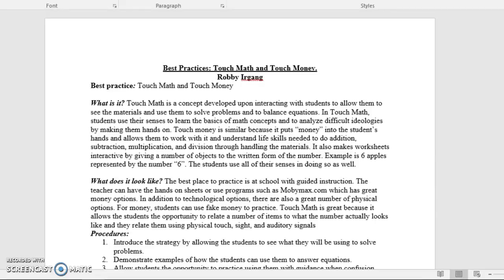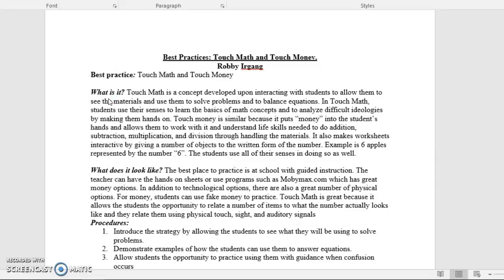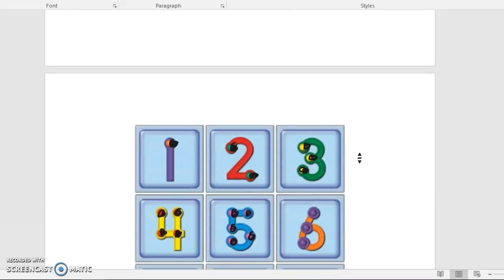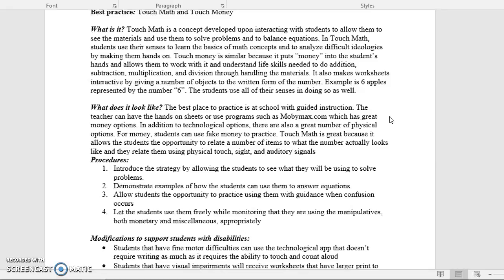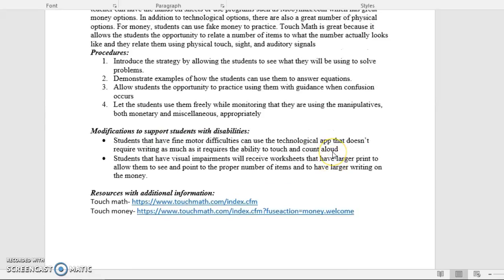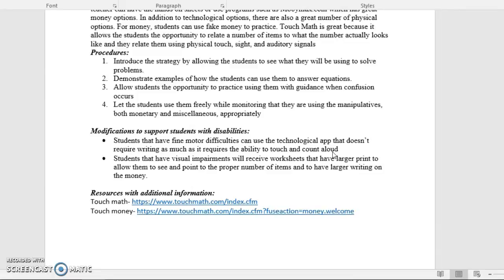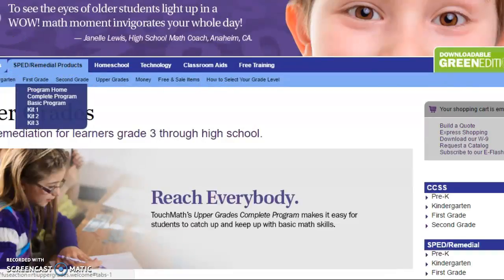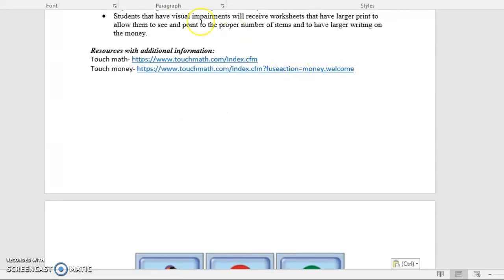Touch math and touch money